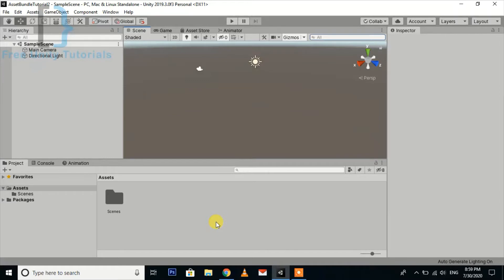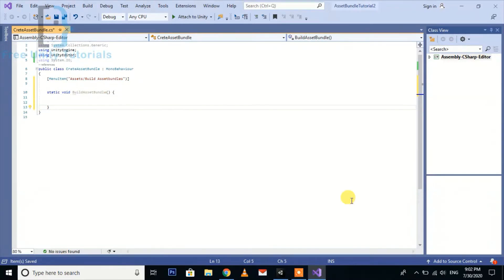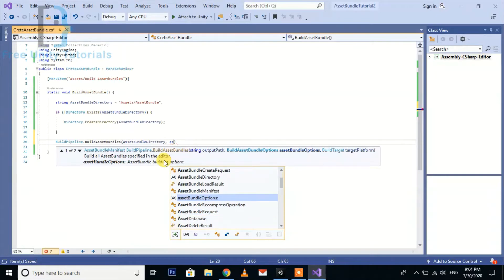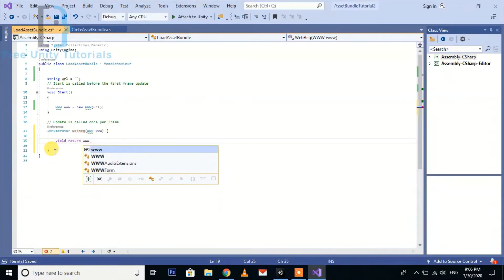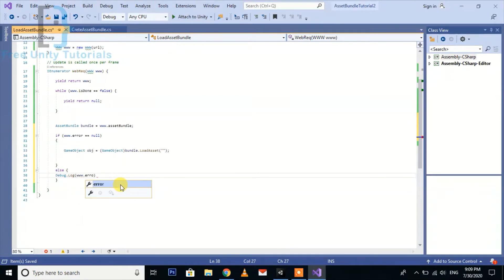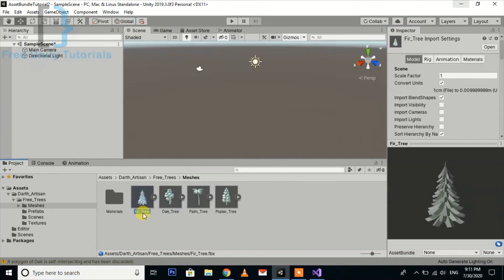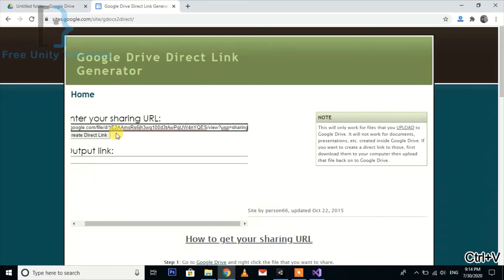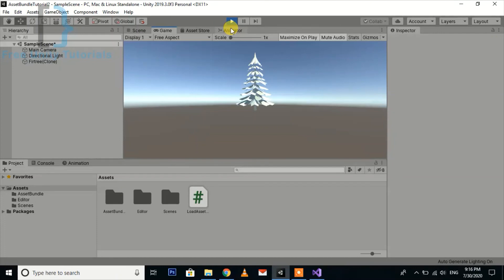how to use Asset bundle with google drive in Unity 3D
In this tutorial you will learn how to create and upload asset bundle on google drive and then using it in runtime.

With this tutorial you can use your asset bundle and load objects from external server or google drive.